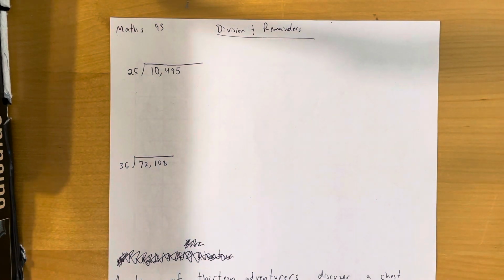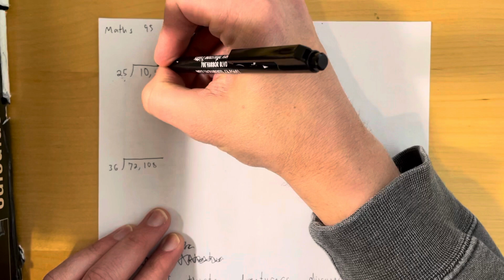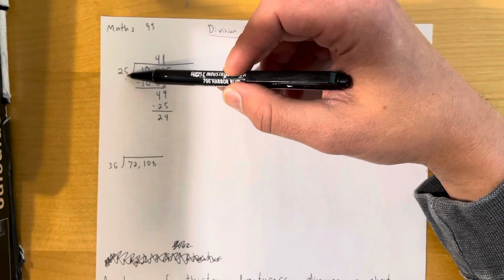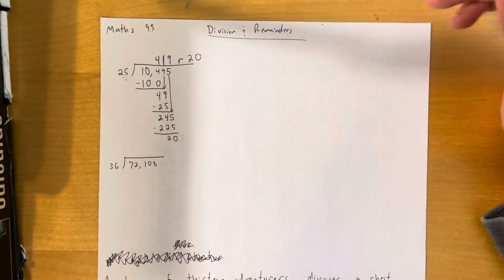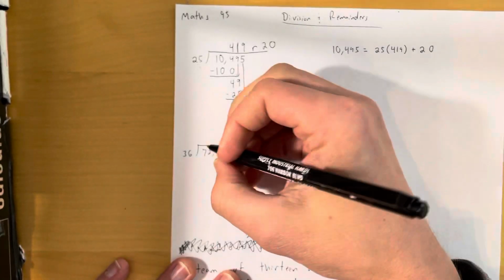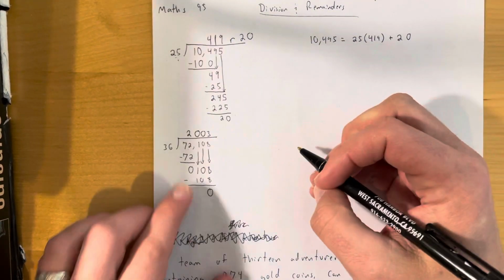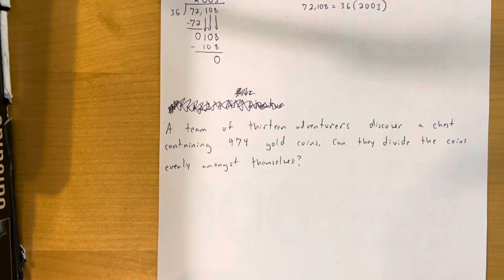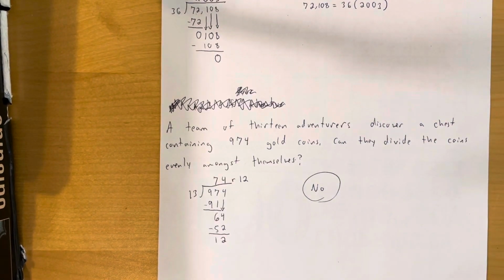Maths 95 - Division and Remainders